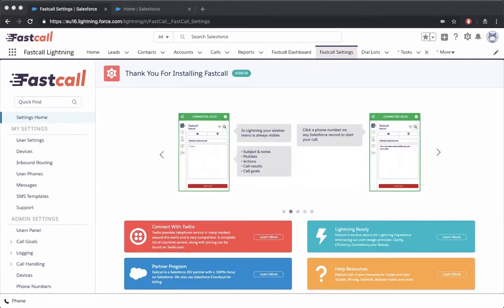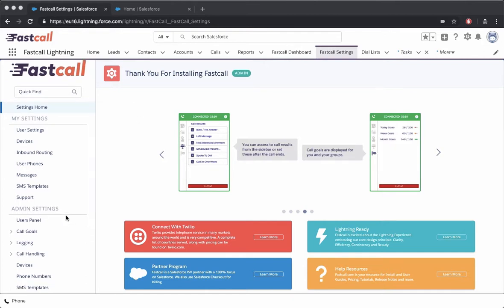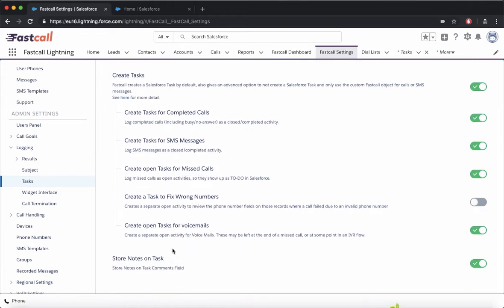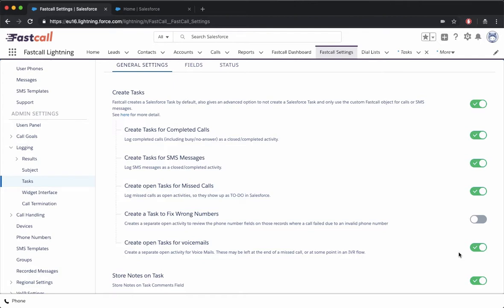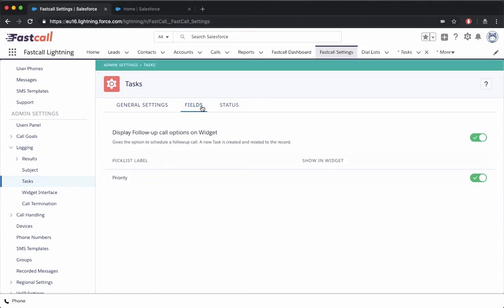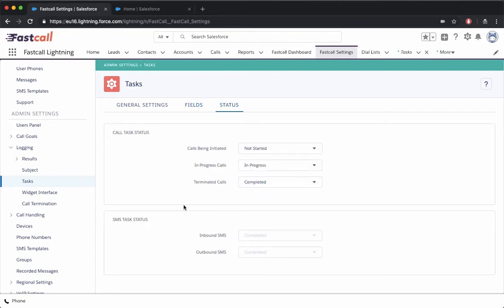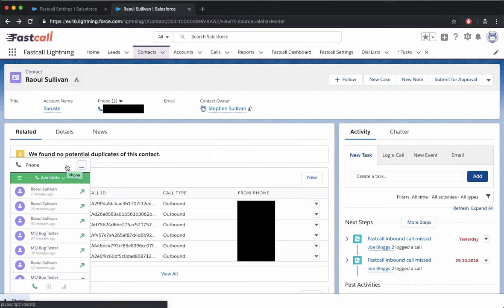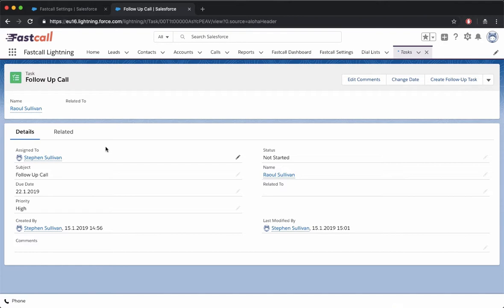Logging - Tasks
This unit covers the settings that control the way Fastcall creates Task Records when calls take place.

Last updated: Fastcall v6.0.2, 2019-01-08